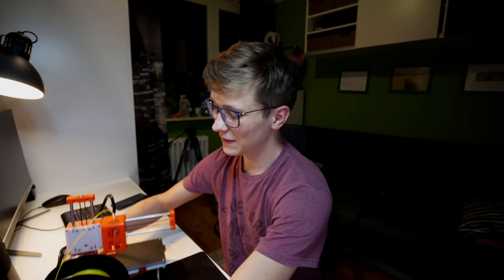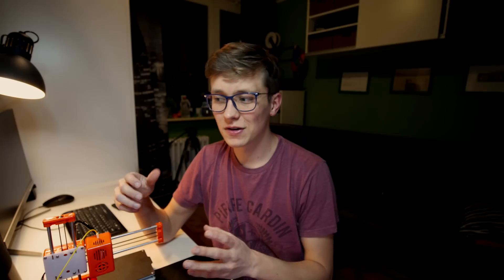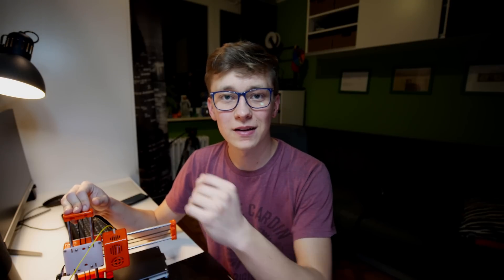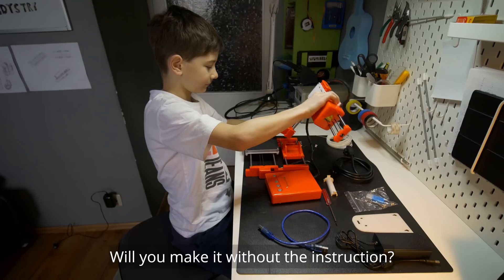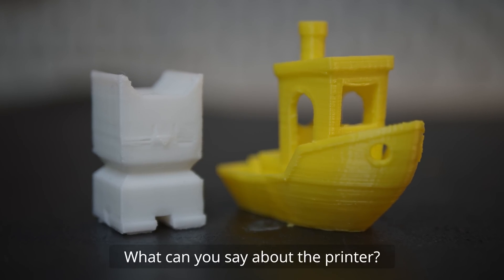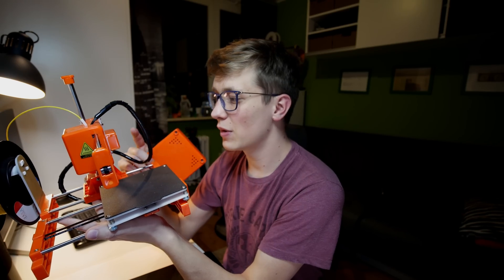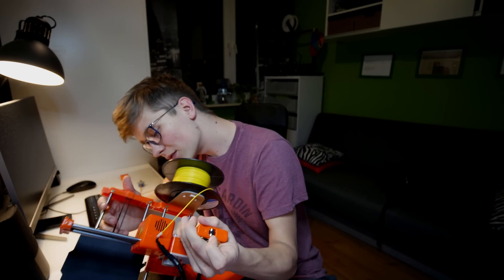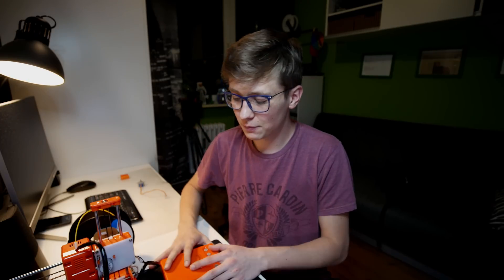$99 3D Printer Assembled by 9 Year Old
Testing one of the cheapest 3D printers you can buy right now. Is it any good? And the most important question, can it be assembled by 9 year old apprentice of 3D printing?